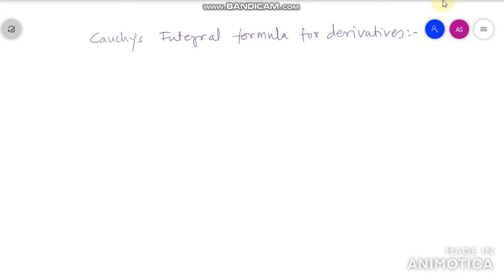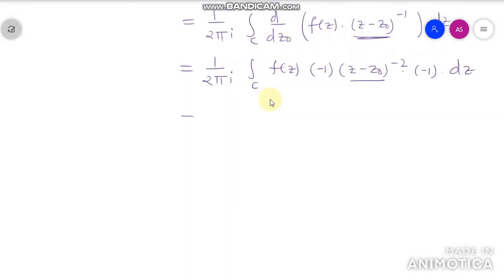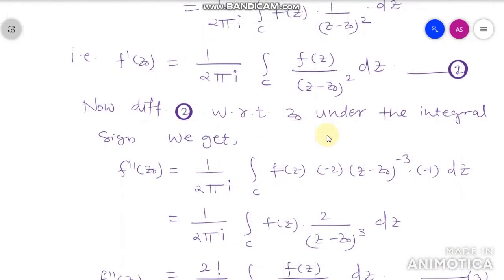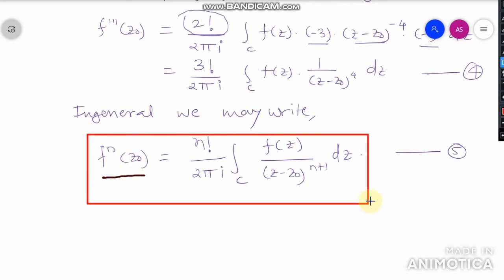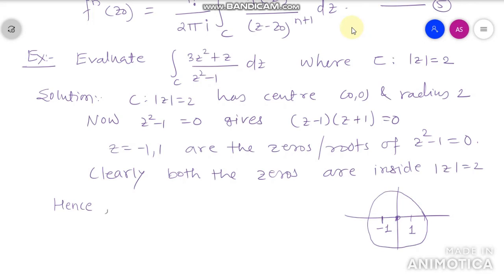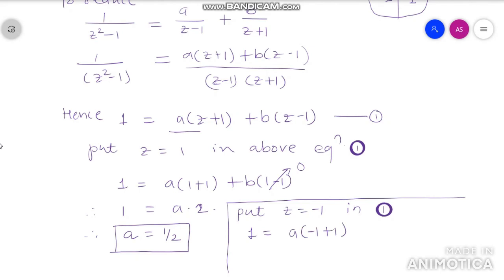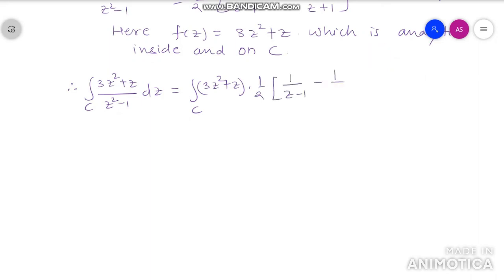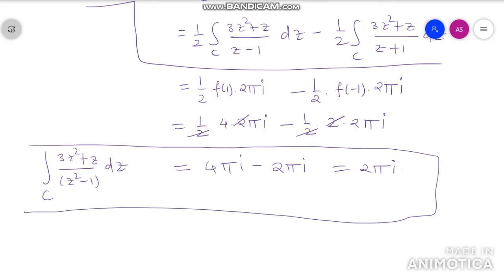Cauchy's integral formula for derivatives and problems based on Cauchy's integral formula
In this video lecture you will come to know the Cauchy's integral formula for higher order derivatives. Also I am trying to solve one problem in very simple language. I hope you will enjoy it .